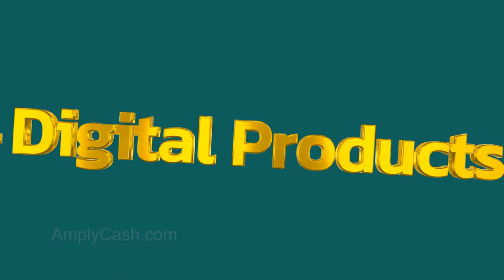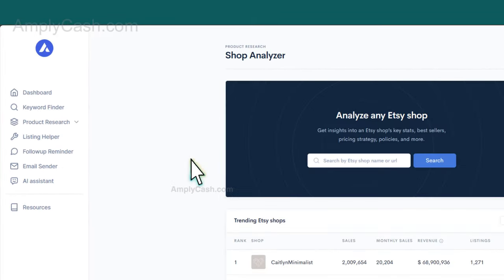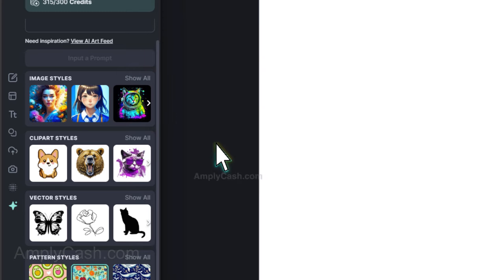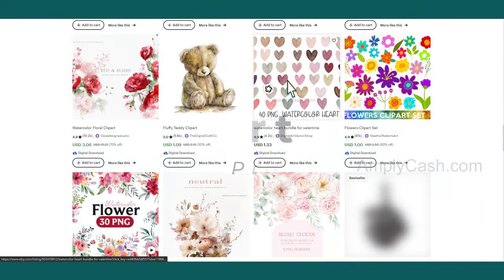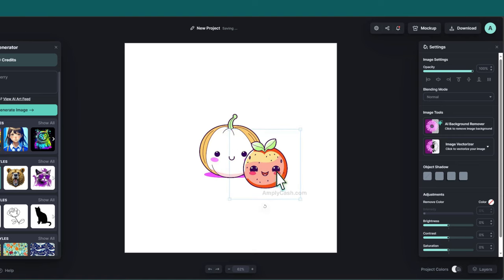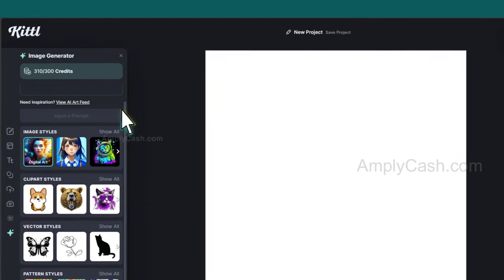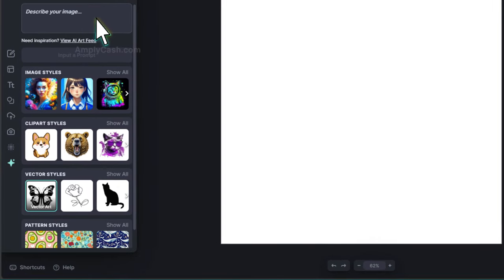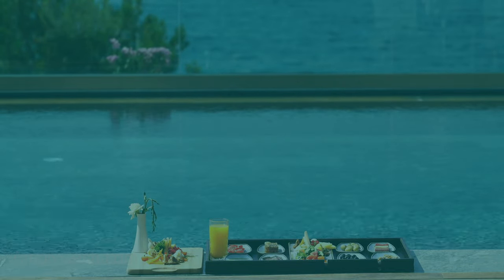Make $3k - $60,221/Mo Using AI selling 4 Digital Products (Make Money Online 2023)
📹 Video Description:
Hello everyone! Ready to make money online in 2023? In this video, I'll be unveiling a fantastic opportunity to create passive income by crafting digital products using AI tools. Join me as we explore the power of Kittl to craft these products and learn how to sell them effectively on Etsy. Discover the art of turning creativity into profits and unlock the secrets of making money online. If you're eager to explore innovative side hustles and smart ways to generate income, this video is your gateway. Let's dive into the world of passive income, AI-driven strategies, and uncover how to make money online with digital products. Don't miss out – let's embark on this exciting journey together!

🔗 Other Links:
(will be live soon).

About AmplyCash:

Do u wanna make money online in 2023 ? then Welcome to AmplyCash, the ultimate destination for anyone looking to make money online and beyond! Our channel is dedicated to providing you with the most up-to-date and effective strategies for earning money online using various platforms and methods.

We are constantly researching and testing the latest trends and techniques in the world of online income, and we share our findings with you through easy-to-follow tutorials, guides, and tips.

We also focus on helping you make money online with PayPal, the most popular and trusted payment platform on the web.  we'll show you everything you need to know to start earning money online with confidence.

So, if you're ready to start earning real money from the comfort of your own home, subscribe to AmplyCash today and join the millions of people worldwide who are already making money online!

None of this is meant to be construed as investment advice and does not guarantee any results. Your results may be more, the same, or less depending on your work ethic, your individual abilities, economic conditions, and your ability to apply the skills you learned so keep that in mind guys and good luck.